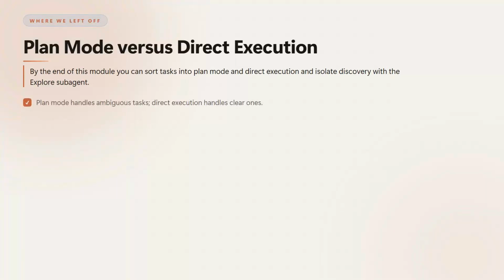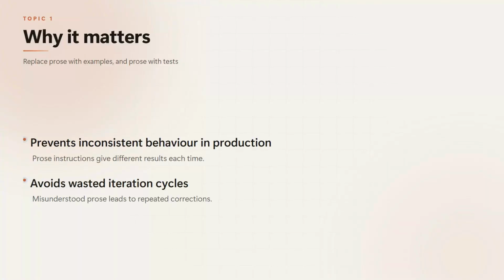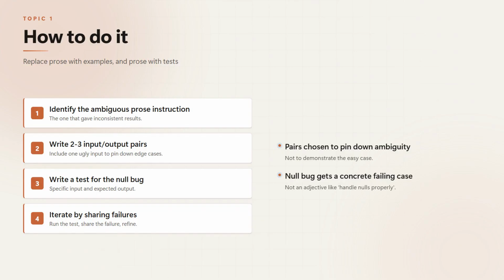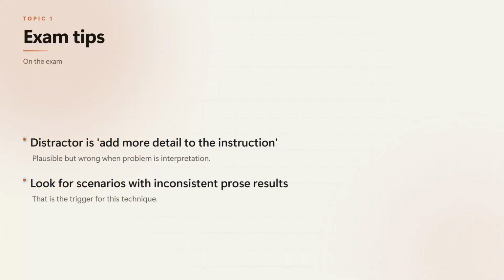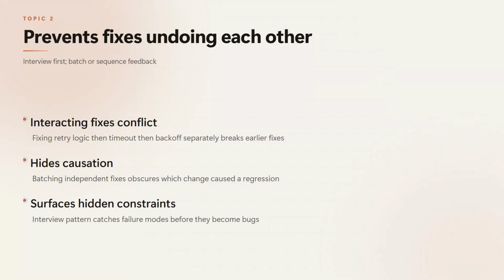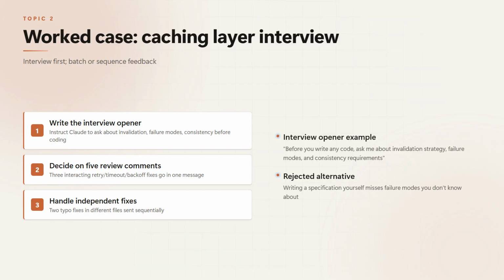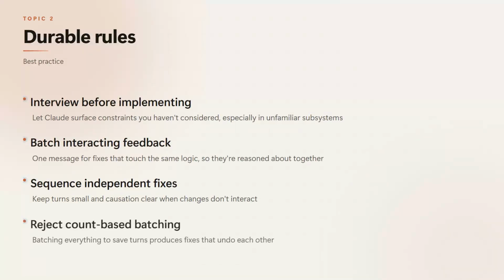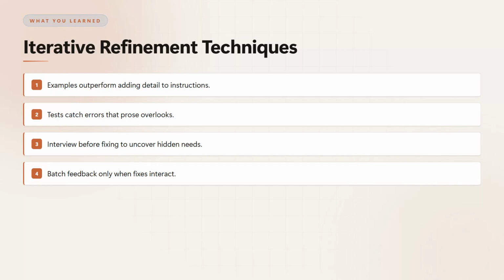25. Iterative Refinement Techniques — Claude Certified Architect – Foundations — Free Course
By the end of this module you can replace prose with examples, and prose with tests and interview first; batch or sequence feedback.

• Examples outperform adding detail to instructions.
• Tests catch errors that prose overlooks.
• Interview before fixing to uncover hidden needs.
• Batch feedback only when fixes interact.

◀ Previously: 24. Plan Mode versus Direct Execution
▶ Next: 26. CI Output Contracts and Review Isolation